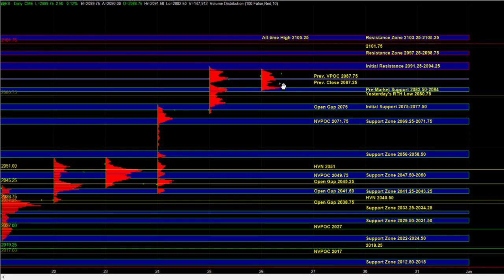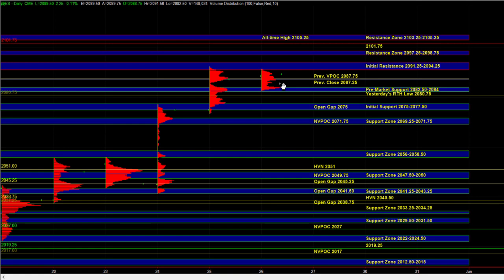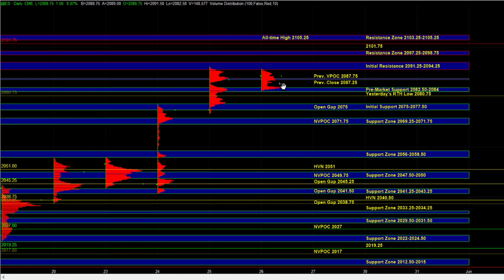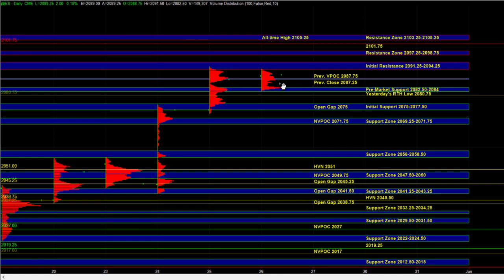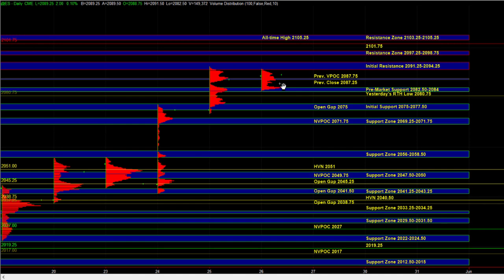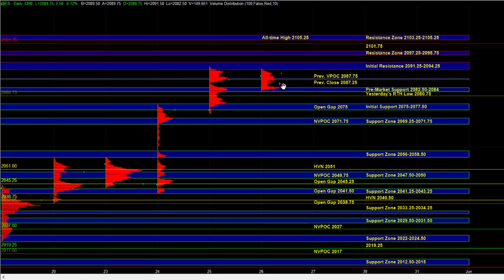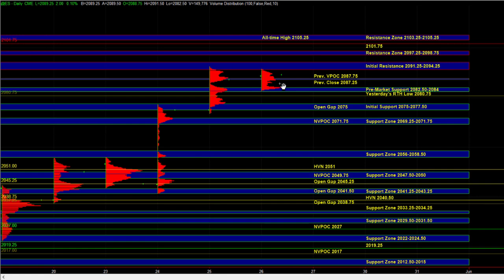05/26/2016 E-mini S&P 500 Futures Key Support / Resistance Zones & Trade Plan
E-Mini S&P 500 Futures Key Support / Resistance Levels and Day Trading Plan for May 26, 2016. Posted before the open for EMiniPlayer members
Risk Disclosure: